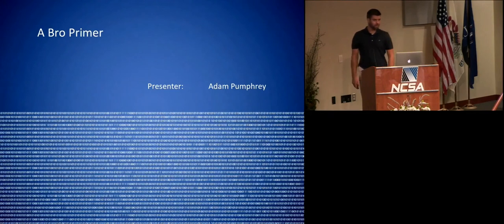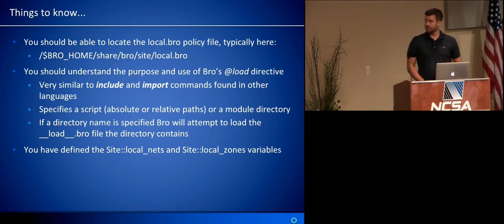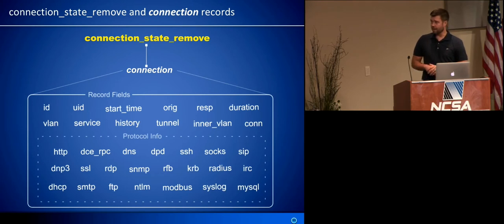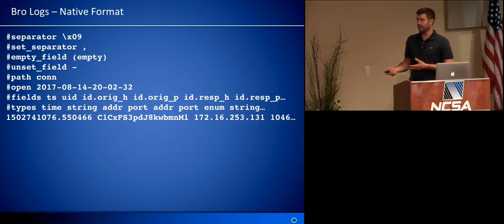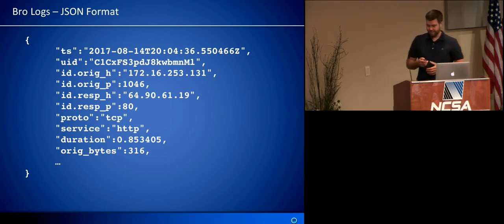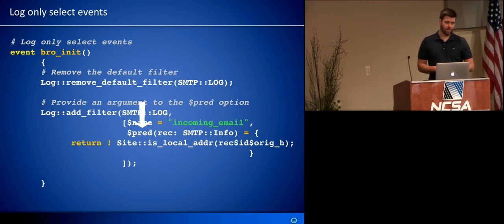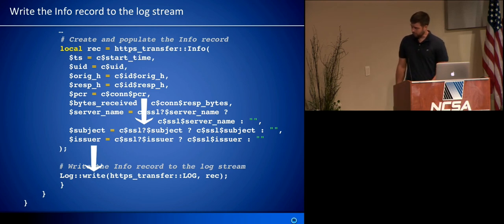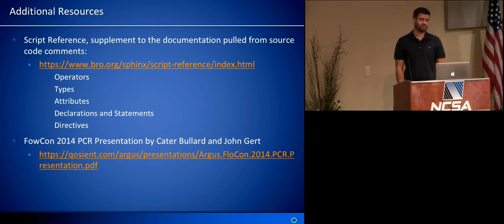A Bro Primer by Adam Pumphrey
This talk aims to help those new to Bro get more familiar with its core concepts and gain a better understanding of the various ways it can be used. Many of those working in the cybersecurity field have little to no software development background when they are introduced to Bro. Many can immediately recognize the forensic and network defense value Bro’s network traffic logs provide, but learning the programming language can seem like a daunting task. Unfortunately, a sound understanding of the Bro programming language and how it can be used to interact with captured network traffic is necessary to begin to realize Bro’s full potential. This talk seeks to provide attendees with some of the foundational knowledge and understanding that can help get up to speed quickly with the language. Functional code samples, with direct applications for practitioners will be used to illustrate core Bro language concepts, scripting tasks common to network monitoring and some helpful scripting techniques that leverage built-in functionality. Emphasis will be on real-world scenarios that new Bro users can apply to support their own monitoring objectives and all code will be made available for download (or referenced) after the presentation.